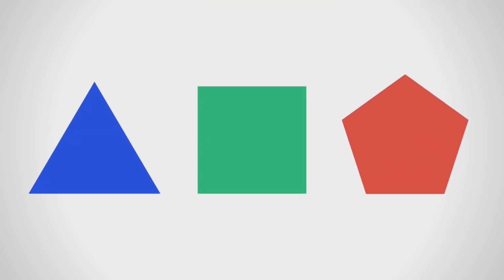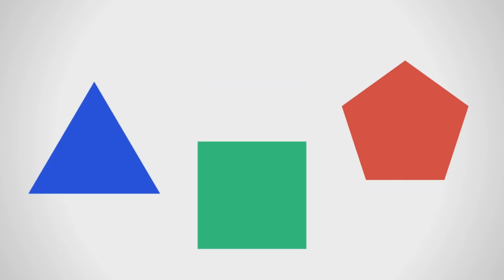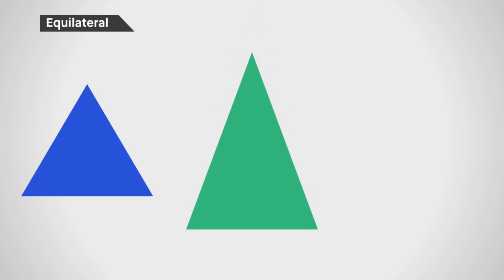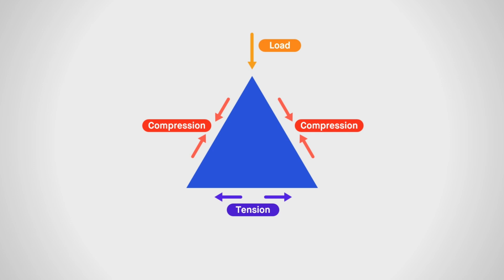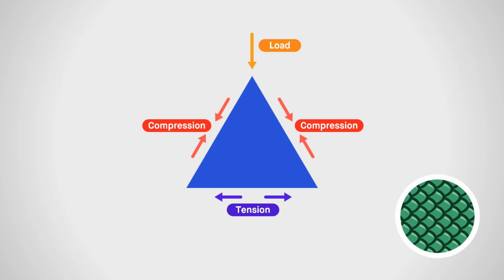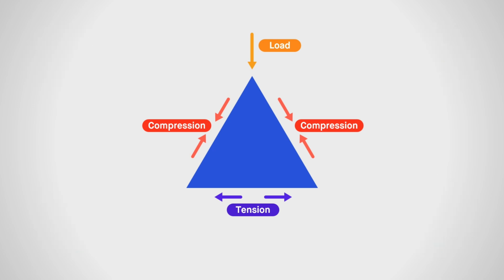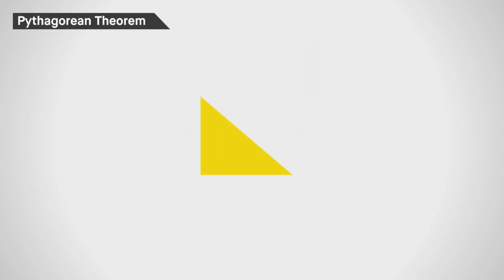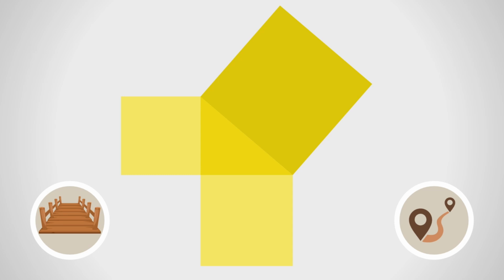TRIANGLES, Why it is the BEST SHAPE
Join us on a captivating journey through the realm of triangles in this video! From their basic geometry to advanced concepts, we explore the remarkable significance and practical applications of triangles. Discover how triangles shape our architecture, engineering, and even nature itself. Uncover the mathematical wonders of the Pythagorean theorem, trigonometry, and the intriguing relationship between triangles and circles. Dive into non-Euclidean geometries and fractals to witness the mind-bending possibilities. Get ready to see triangles in a whole new light and unlock the secrets of their elegant beauty. Stay curious and dive into the extraordinary world of triangles today!